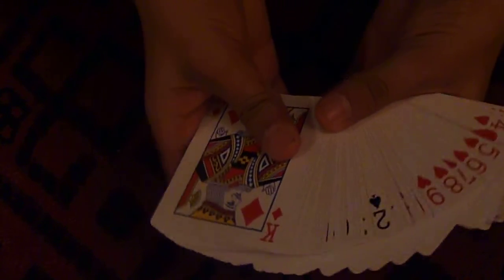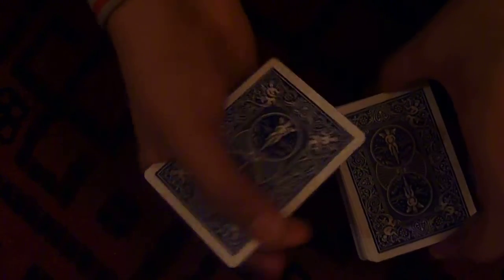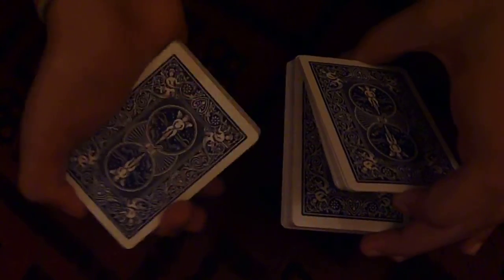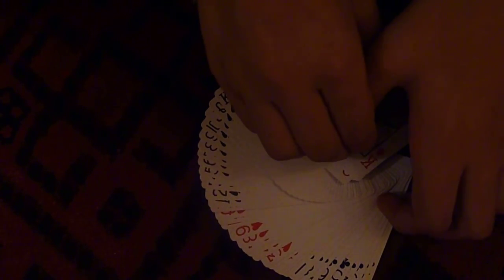the hinge cut tutorial